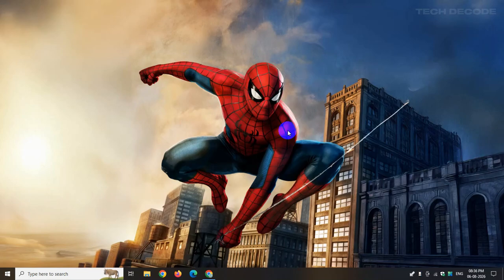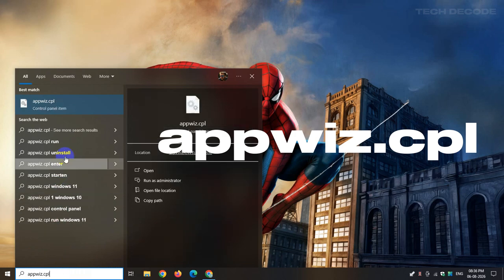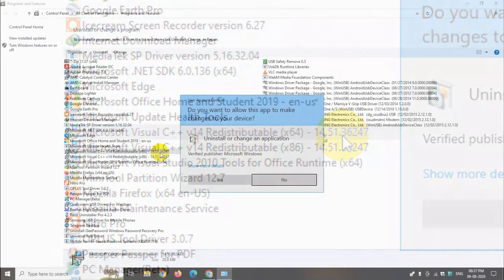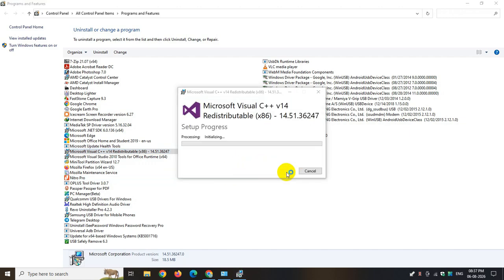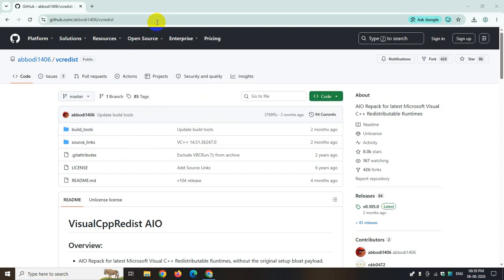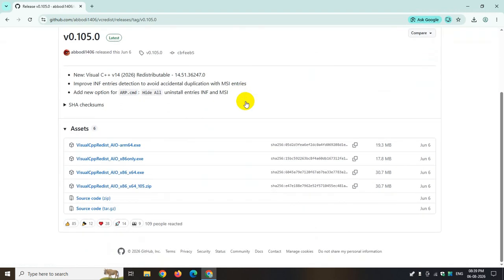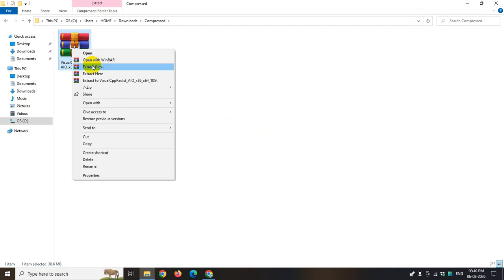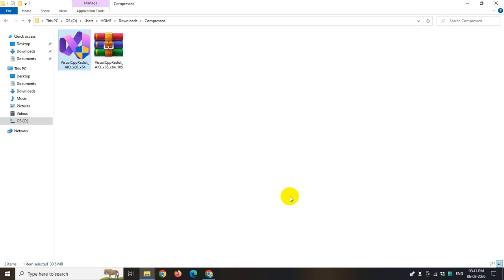Microsoft Visual C++ Setup Failed Fix on Windows 11/10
Is Microsoft Visual C++ Setup Failed preventing you from installing the Visual C++ Redistributable on Windows 11 or Windows 10? In this video, I've shown a simple and best method to fix Microsoft Visual C++ installation error quickly and get the setup completed successfully.